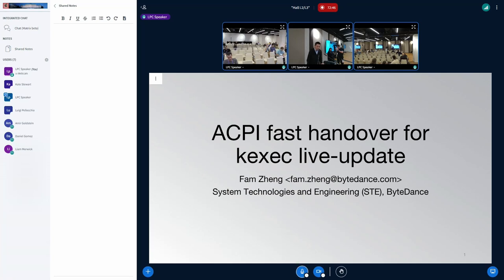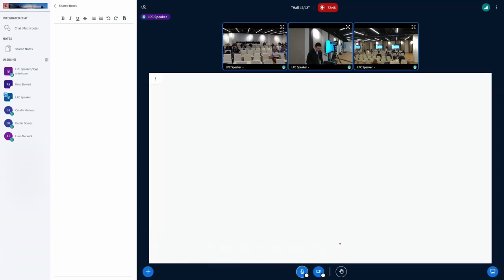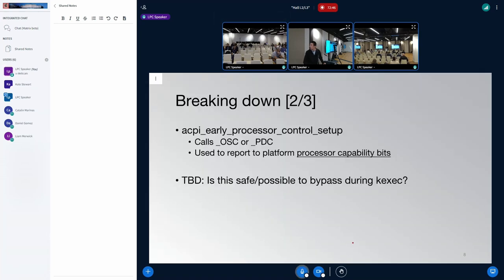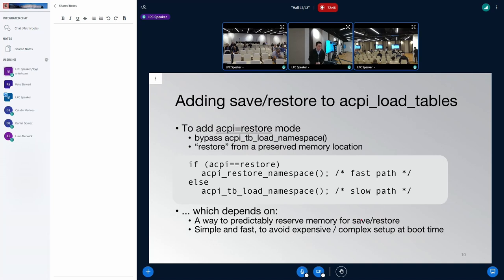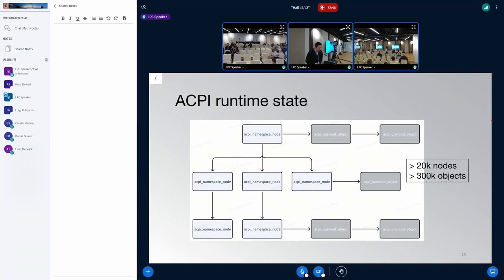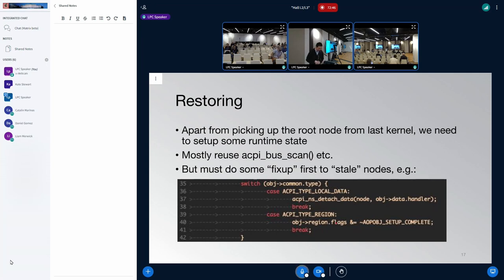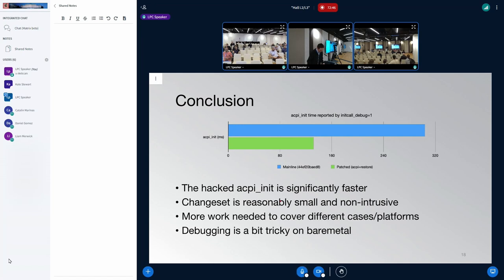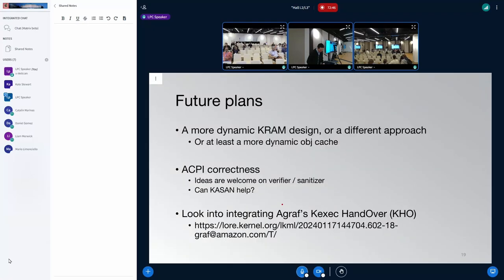ACPI fast handover for kexec live-update - ZHENG, Fam